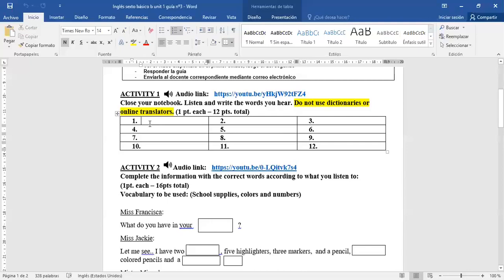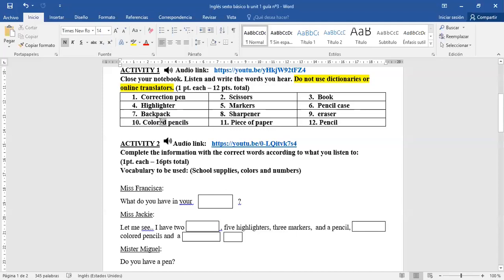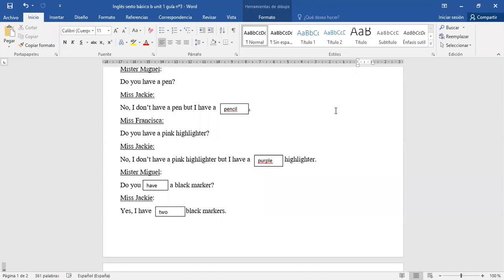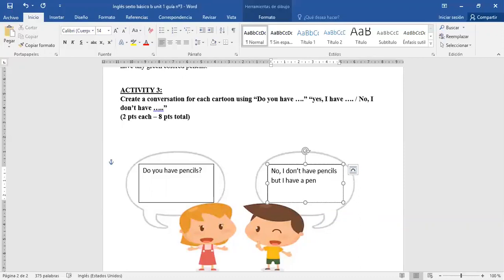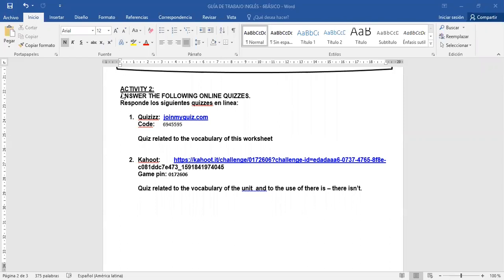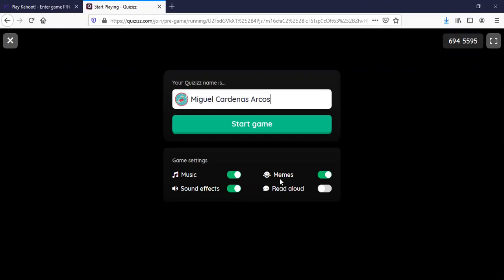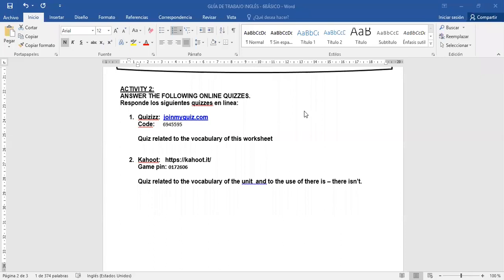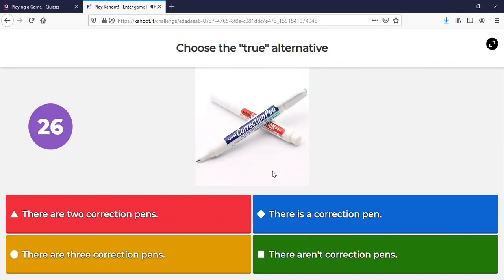Sexto básico a y b Inglés (parte 2) retroalimentación y tutorial "Quizizz" y "Kahoot"